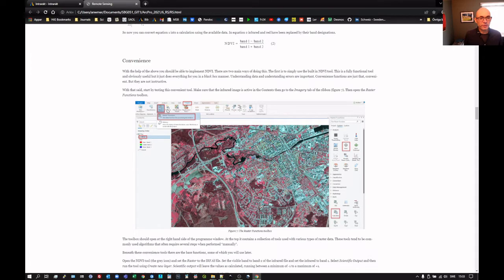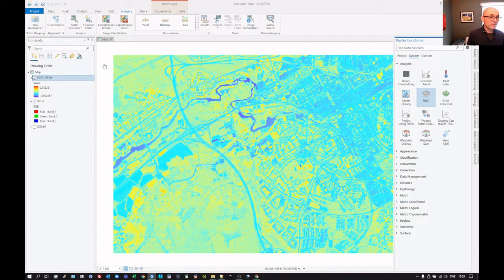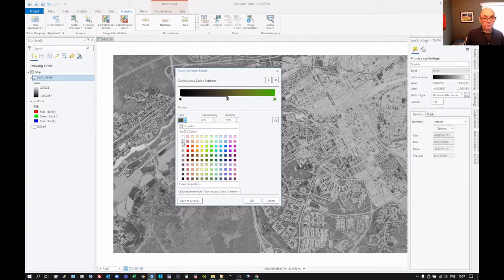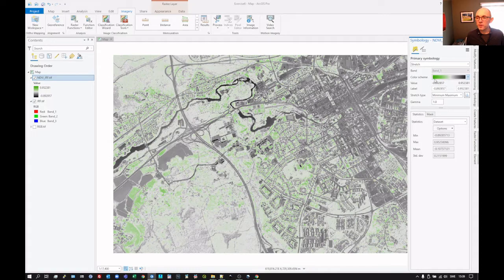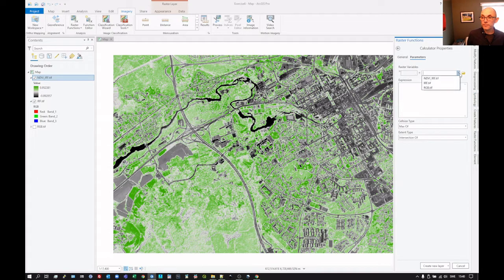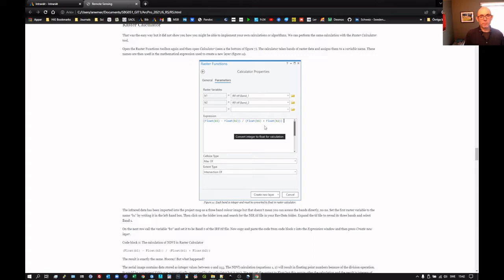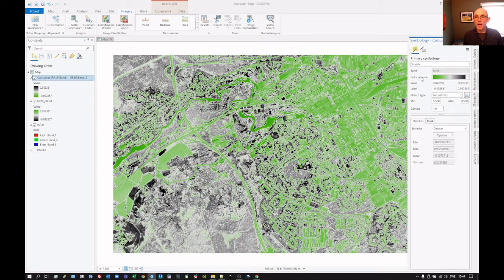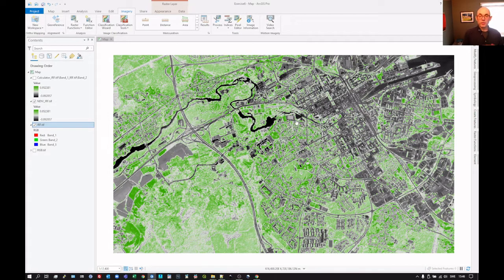SBG051 Exercise 6 - Remote Sensing. Part 2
Performing the NDVI analysis